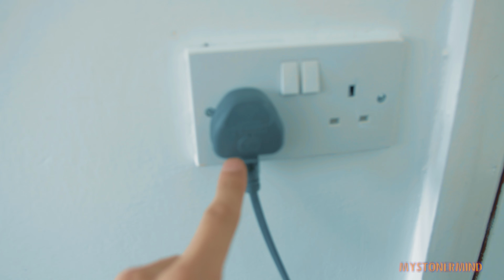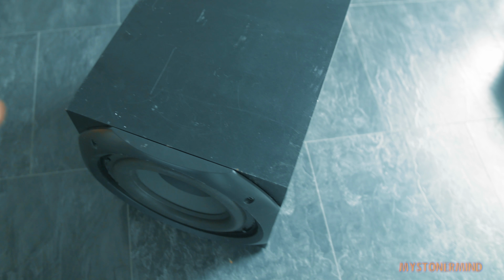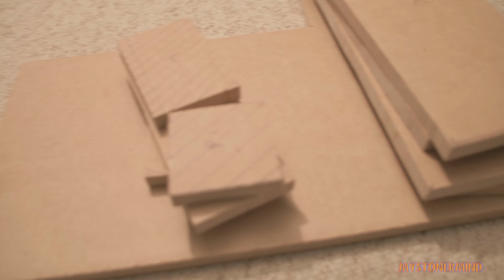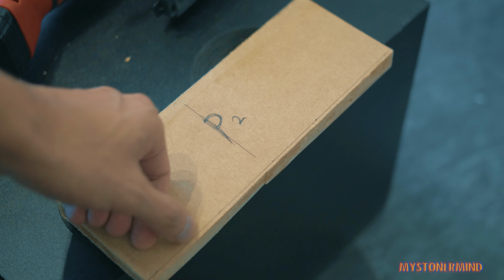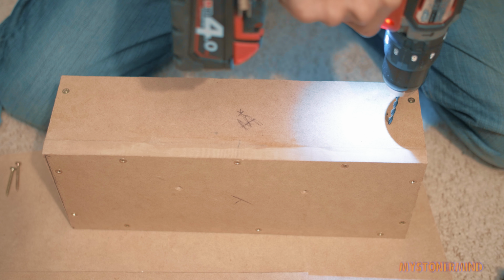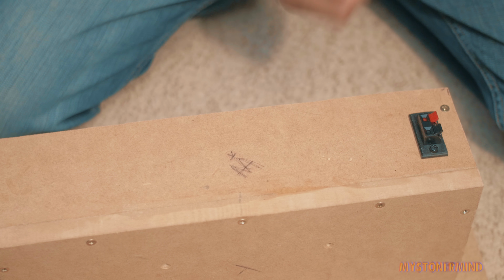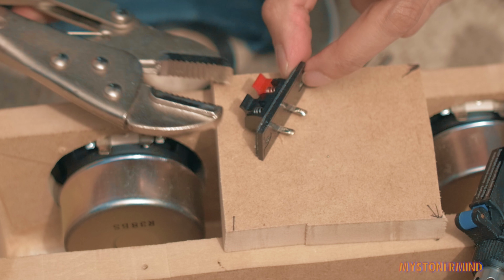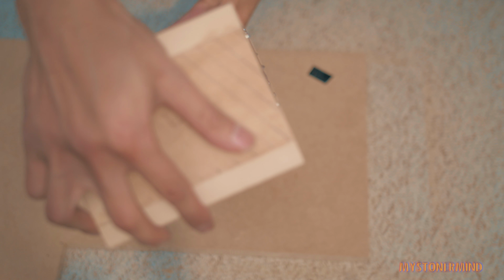Center Channel Speaker Build | Part 1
Thought I would put together another center channel using these full range speakers I had lying around.